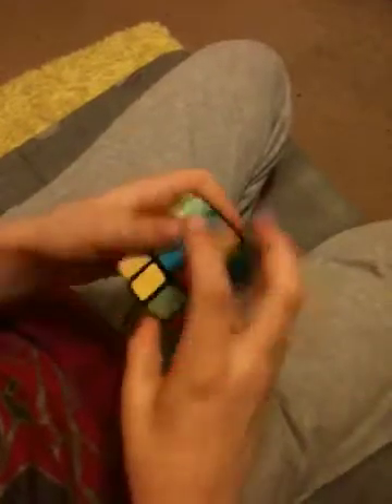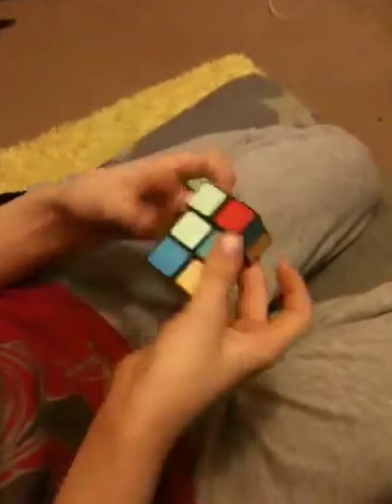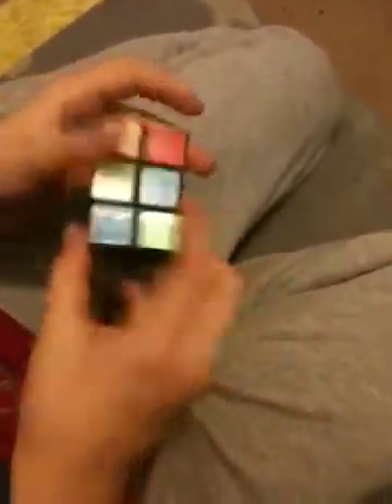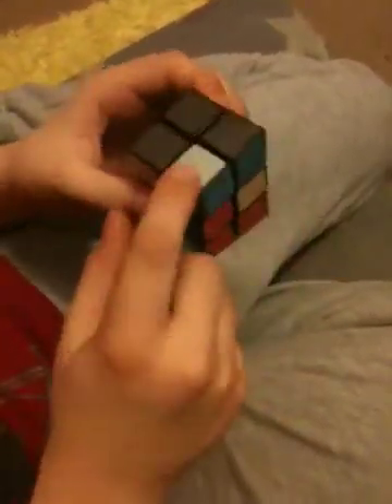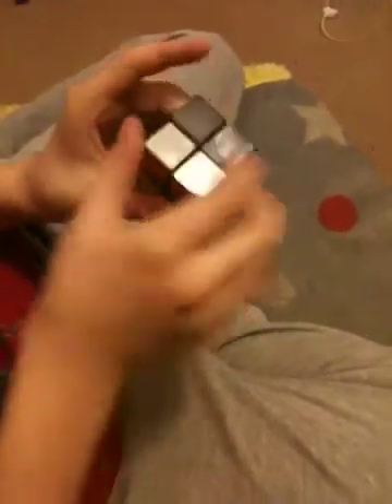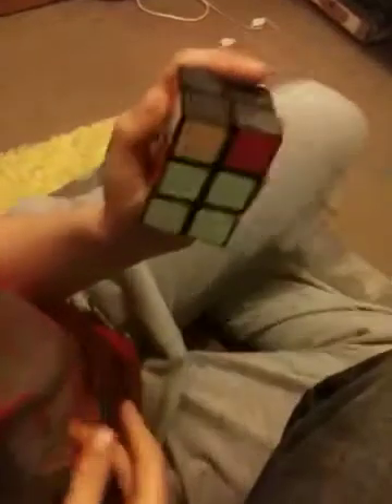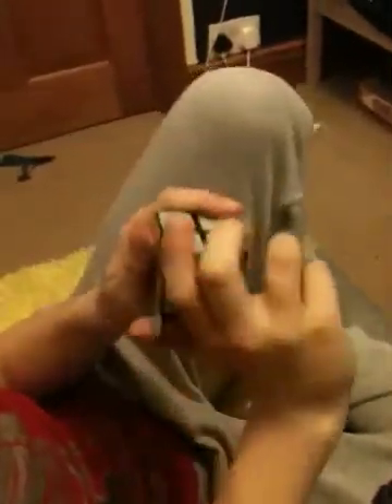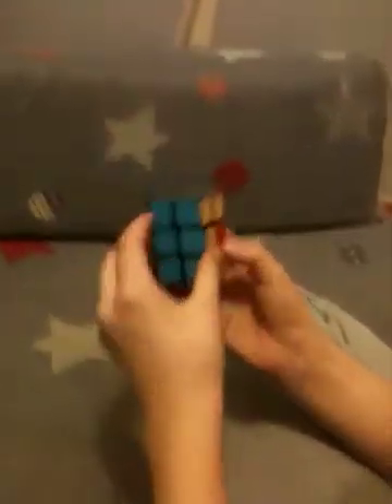How to solve the 2x2x3 rubiks cube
I teach you how to solve the slim tower